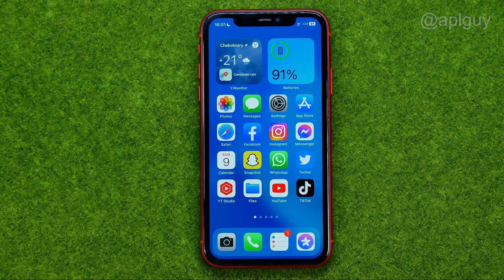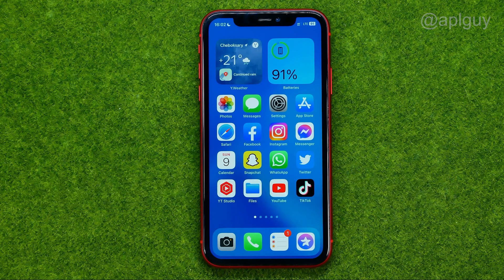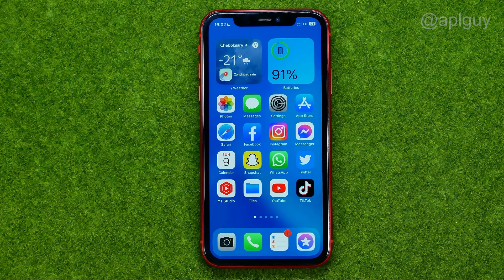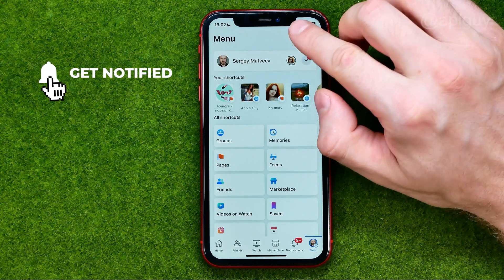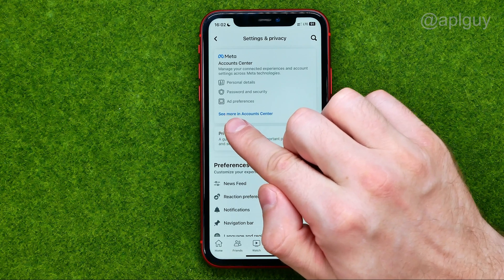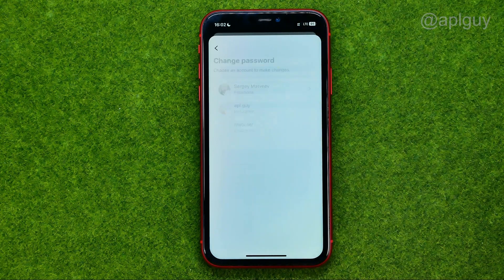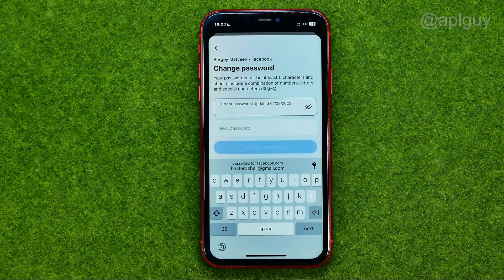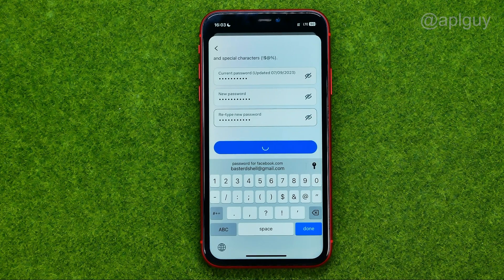How to Change Facebook Password [2023 Update] - Full Guide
If you are looking for a video about how to change facebook password, here it is!
In this video I will show you how to change fb password. Be sure to watch the video to the very end.
You will learn how to change password on facebook. That's easy and simple to do from your phone.